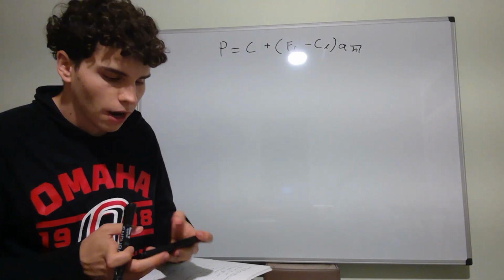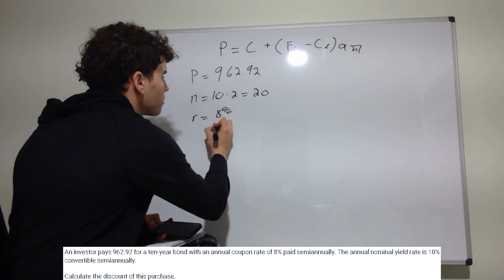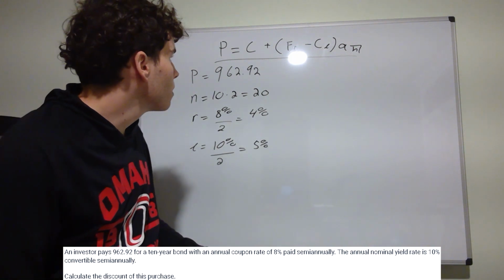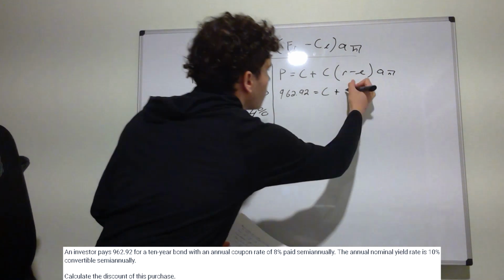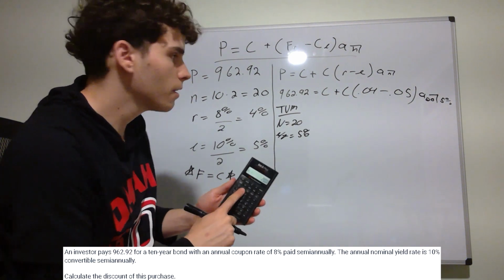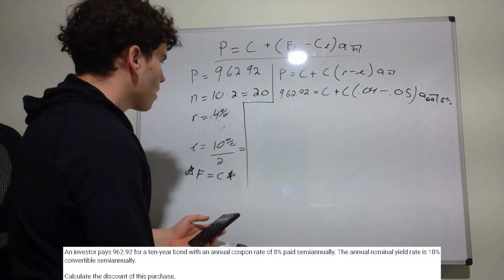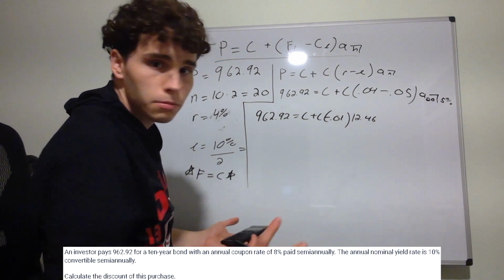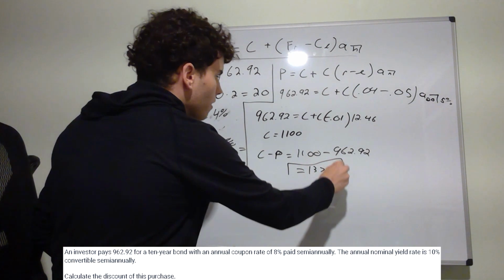Actuary Max Exam FM Practice Problem 1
Join me on my journey for preparing for exam FM. I have 56 days until I conquer financial mathematics. I will be posting 15 practice problems daily, progressively getting harder as we approach exam date. I get all my practice problems from the public SOA question bank.